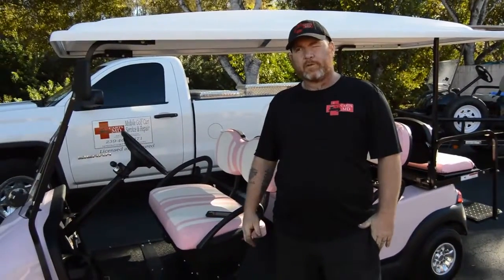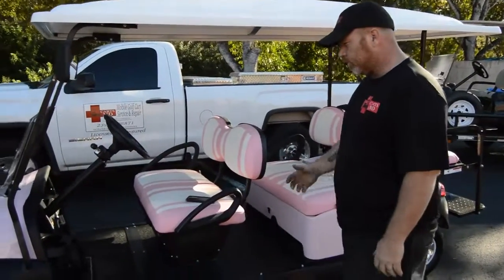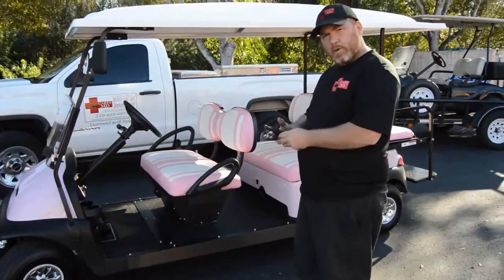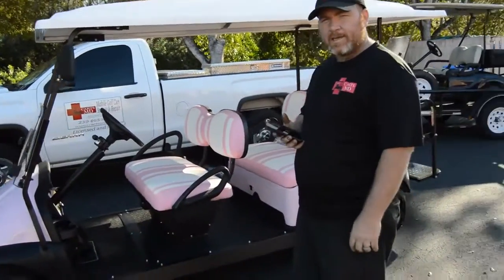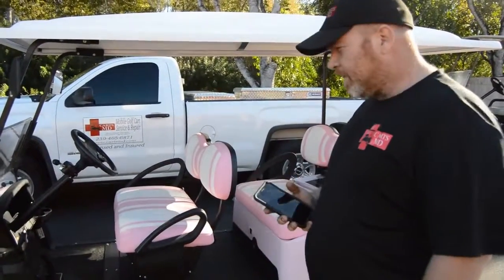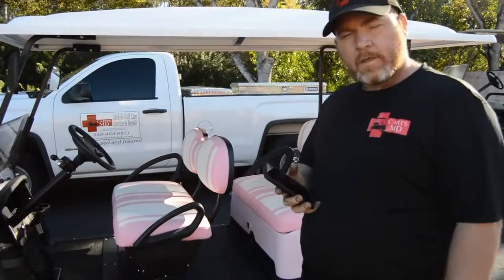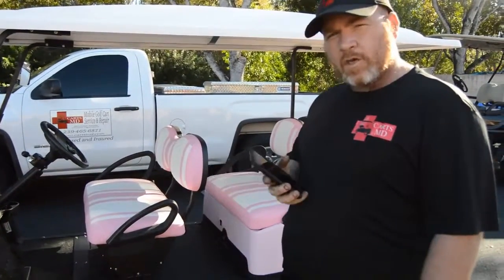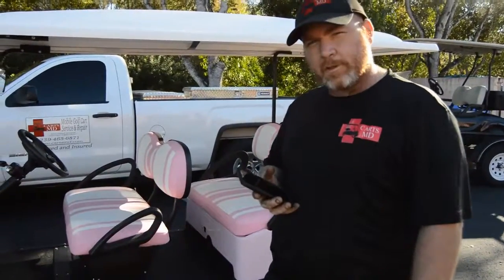Stretching a 2-Passenger Golf Cart into a 6-Passenger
We recently turned a standard 2-passenger golf cart into a custom 6-passenger by stretching it. We thought people might like to see some behind-the-scenes footage of the transformation so we condensed it down into a short video where you can see the entire process from start to finish. We hope you enjoy watching and remember-CartsMD can make this happen for you too at an insanely affordable price, just call 833-CARTSMD!